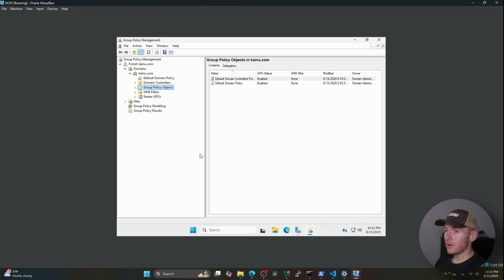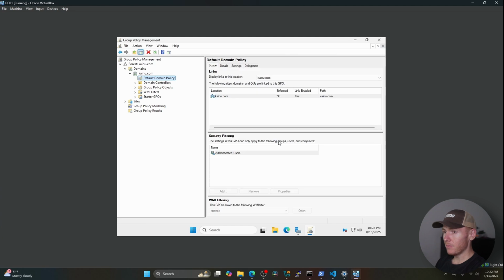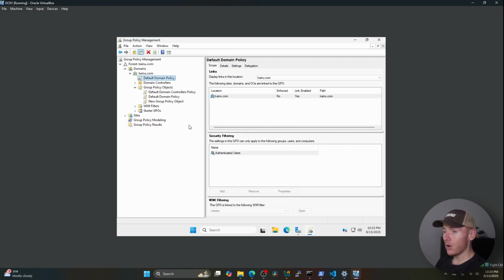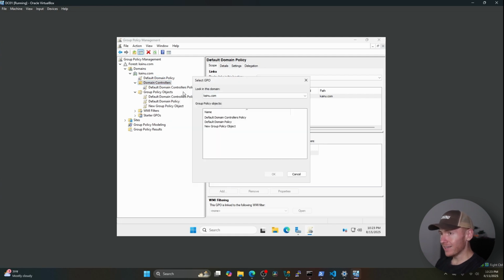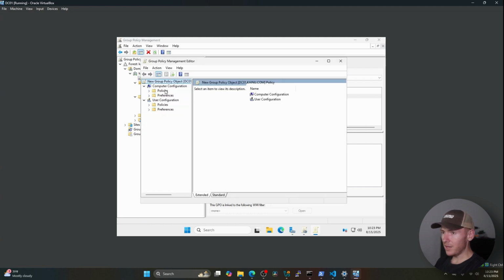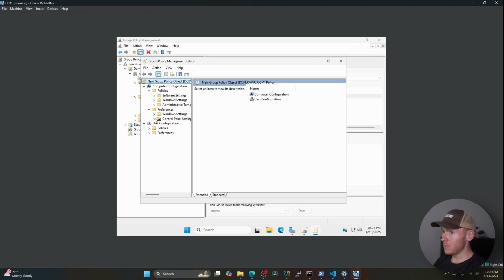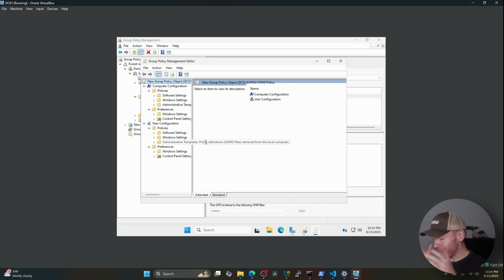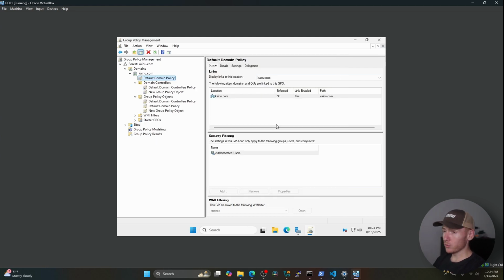How to CREATE a GPO in Windows Server 2025!